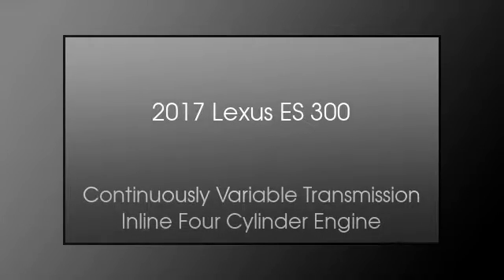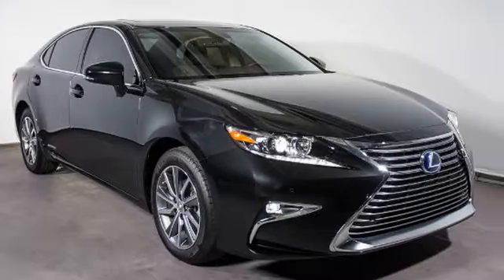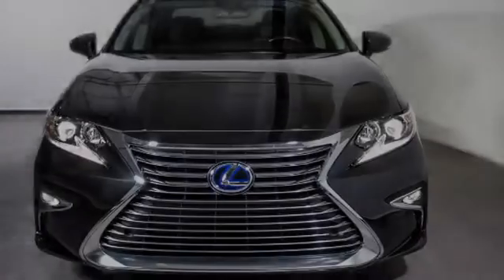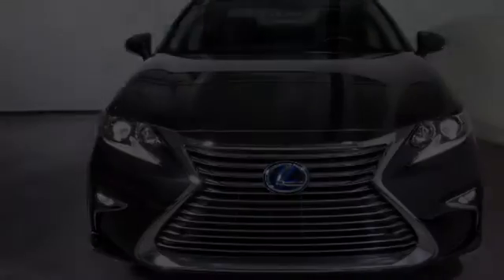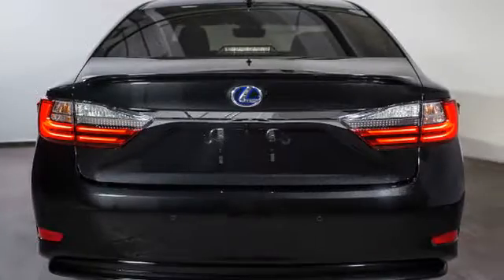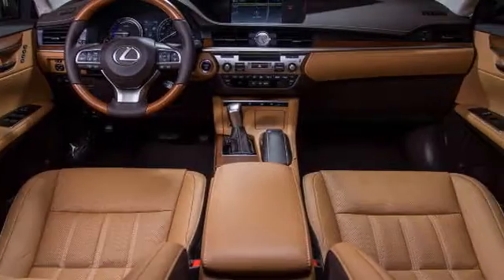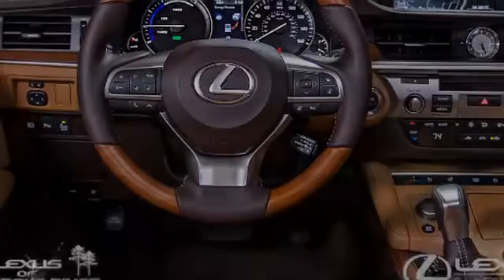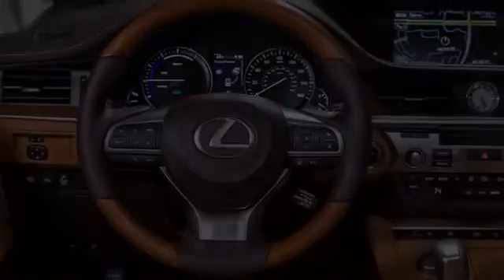2017 Lexus ES 300h